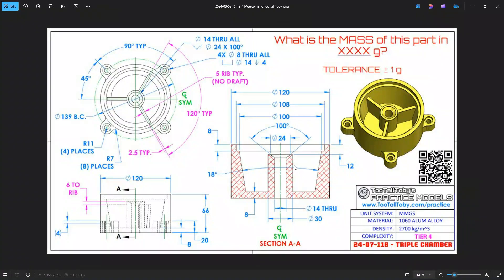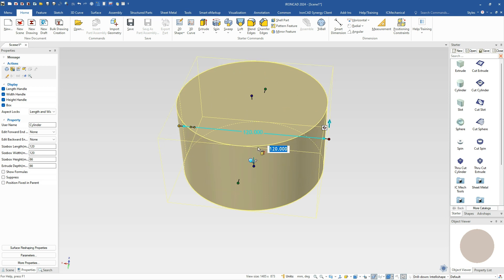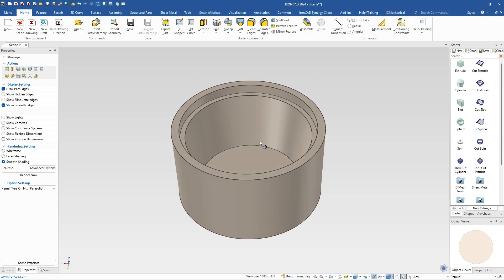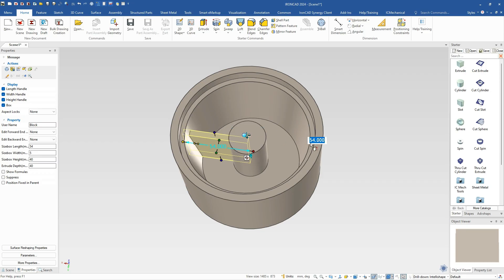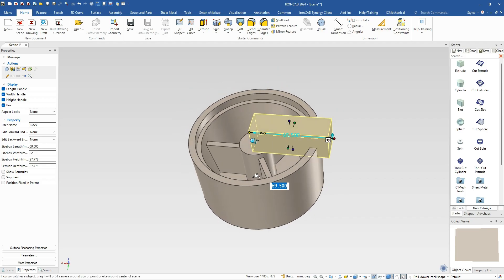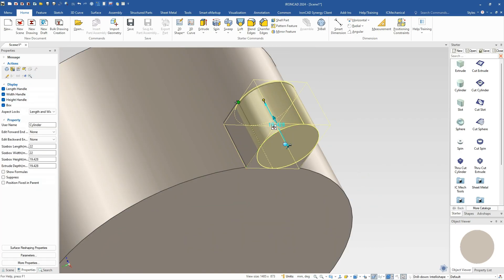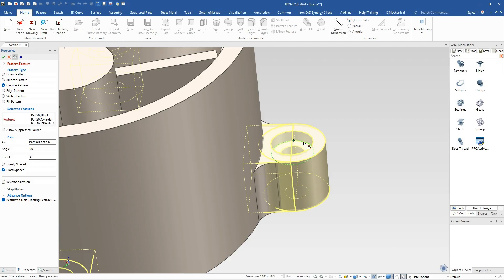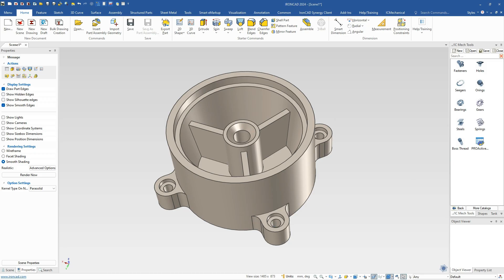Too Tall Toby Practice Models Performed in IronCAD - Practice 24-07-11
Designing a Triple Chamber using standard IronCAD shapes from our Catalogs. Using the IntelliShapes to add Draft and the pattern feature to pattern multiple features to the designer location.